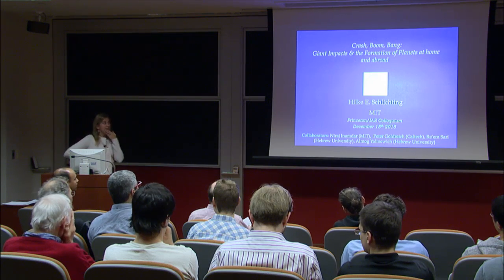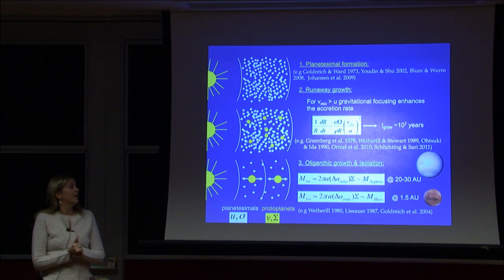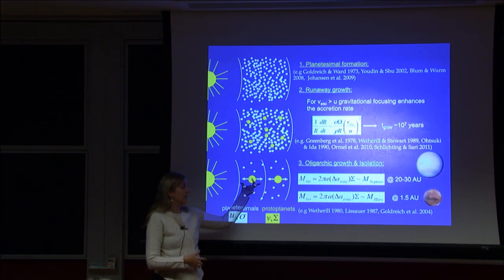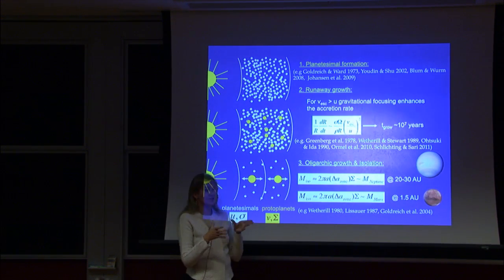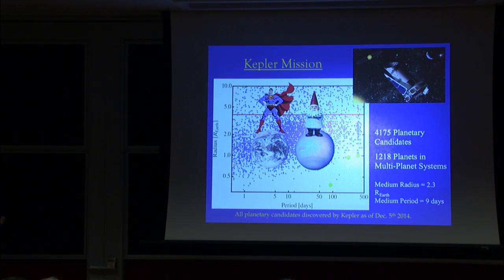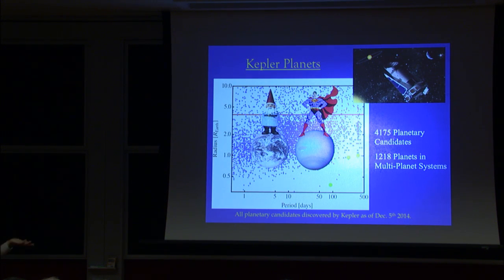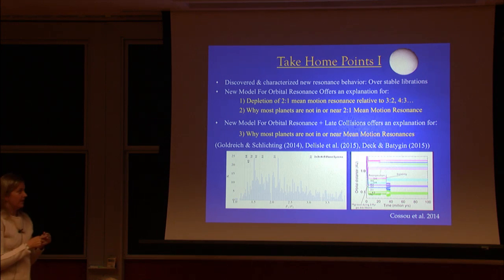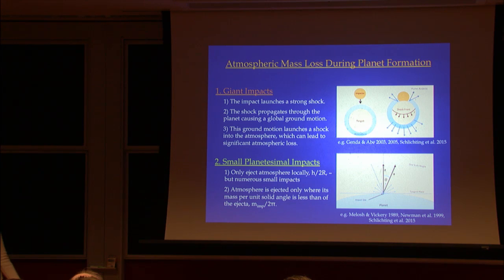Crash, Boom, Bang: Giant Impacts and the Formation of Planets at Home and Abroad - Hilke Schilchting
Joint IAS/PU Astrophysics Colloquium

Recent observations by the Kepler space telescope have led to the discovery of more than 4000 exoplanet candidates consisting of many systems with Earth- to Neptune-sized objects that reside well inside the orbit of Mercury, around their respective host stars. How and where these close-in planets formed is one of the major unanswered questions in planet formation. I will present recent results concerning initial disk masses and atmospheric mass-loss due to impacts and will discuss their implications for terrestrial planet formation in our Solar System and the origin of close-in Super-Earths and Mini-Neptunes.